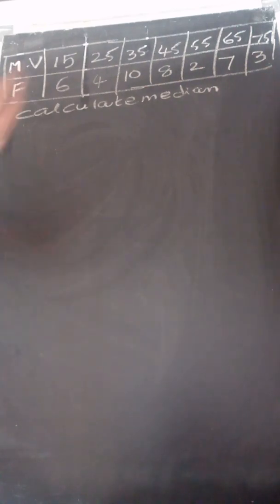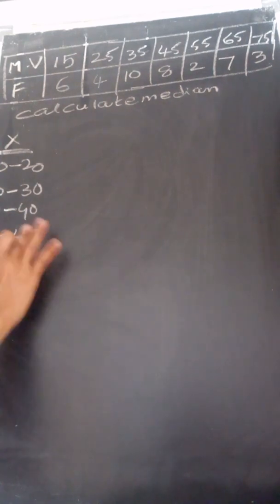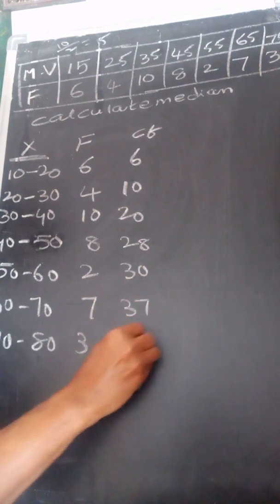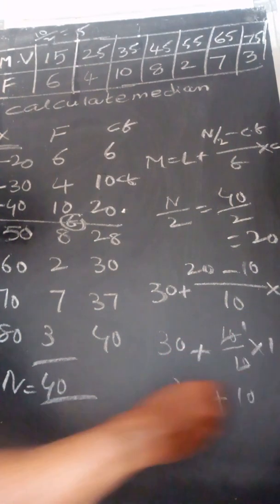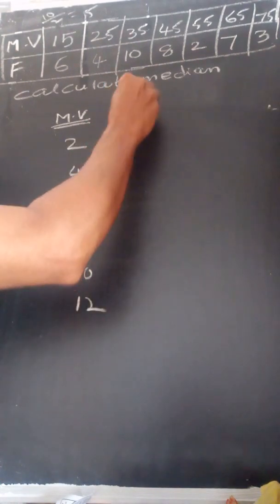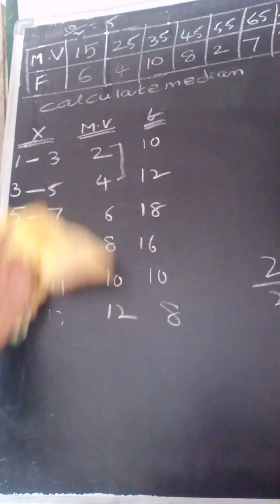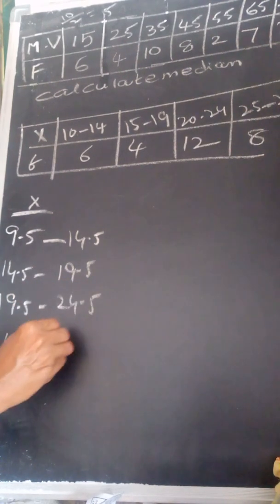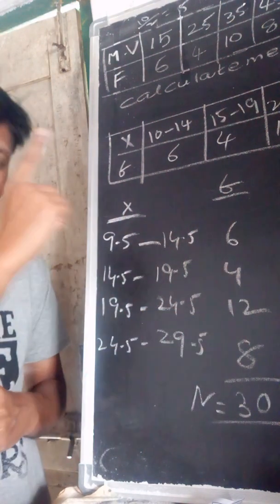very important problem in median calculation when mid values are given.. 25 years of experience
babu sir helping the students by explaining median calculation in different ways in continous series